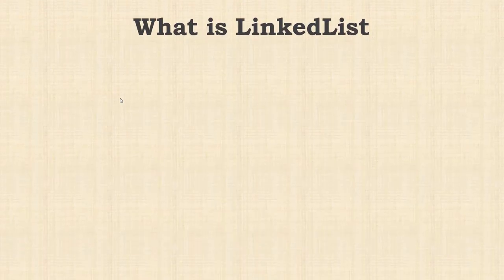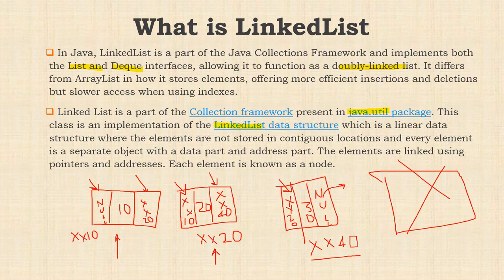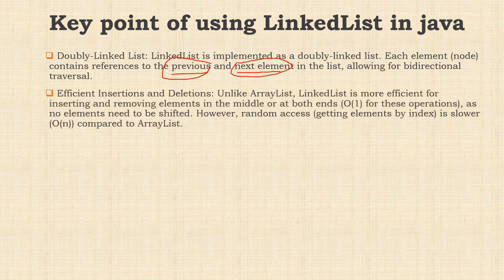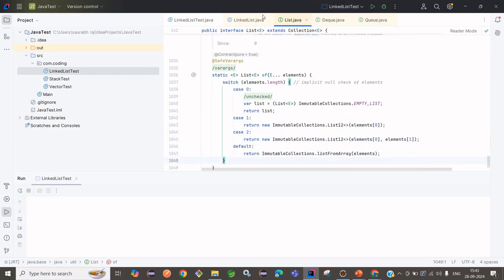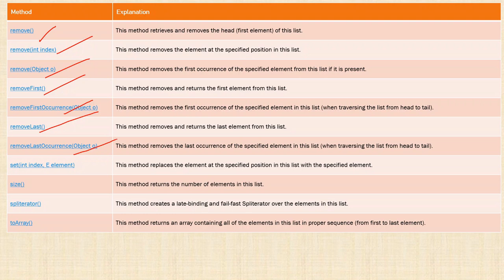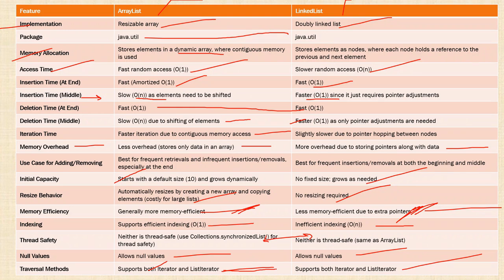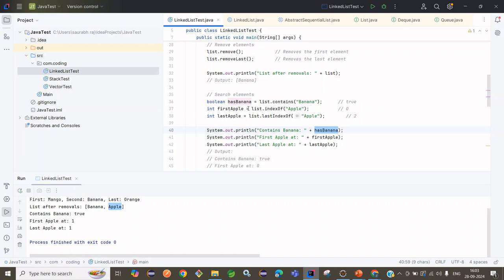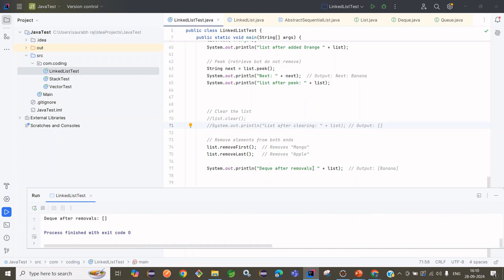LinkedList in Java | Collections | Java Fever